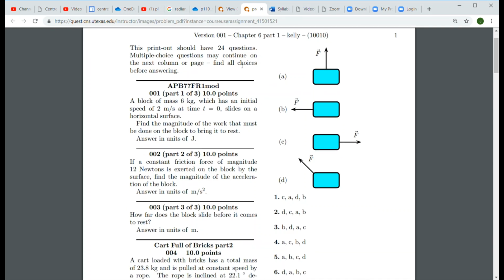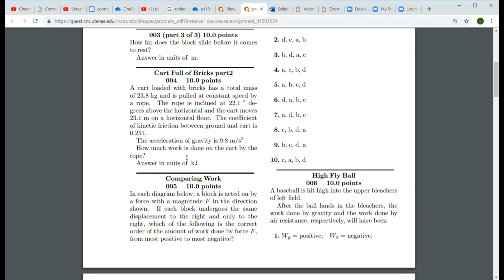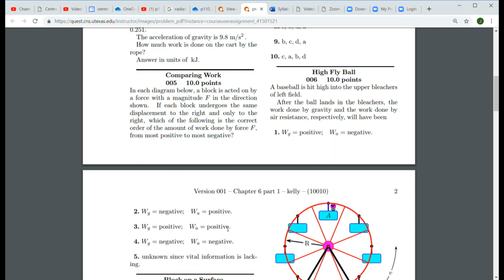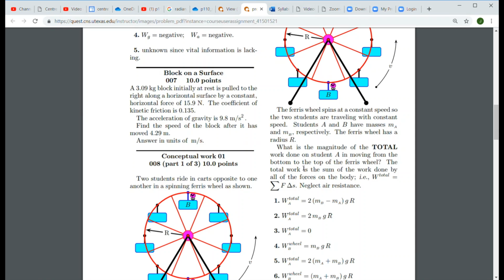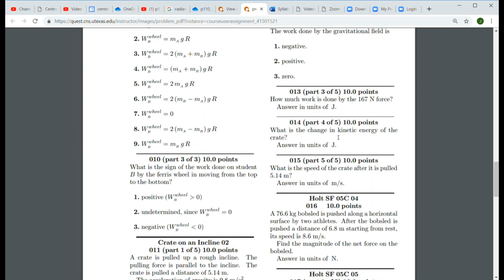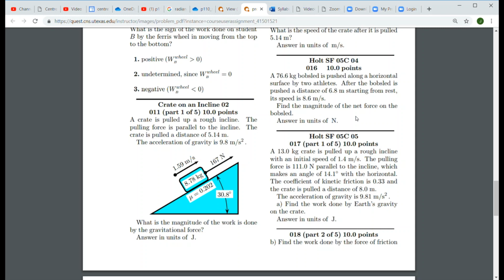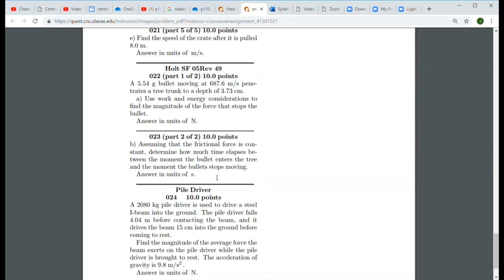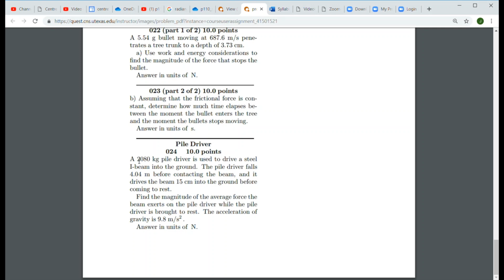p110 homework ch6 comments sp20 online